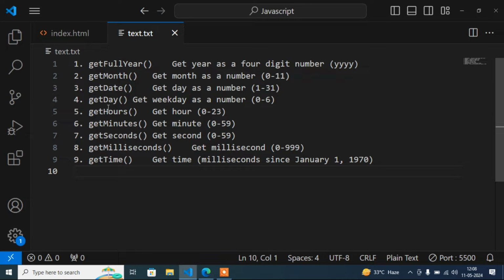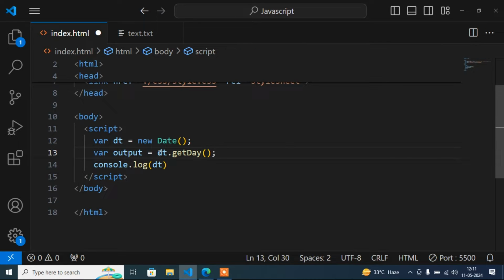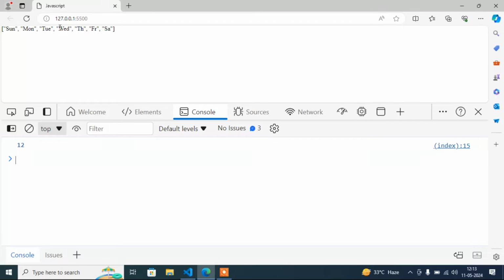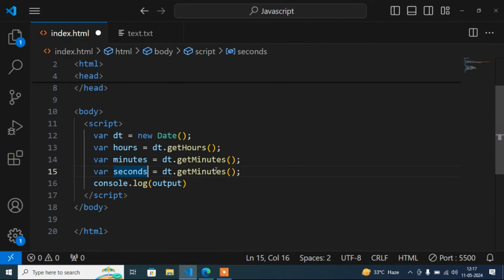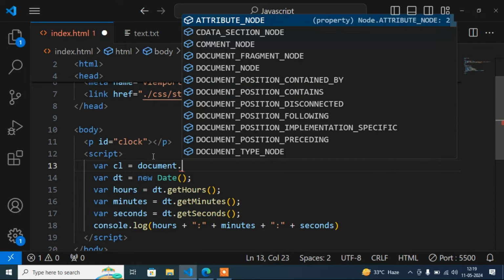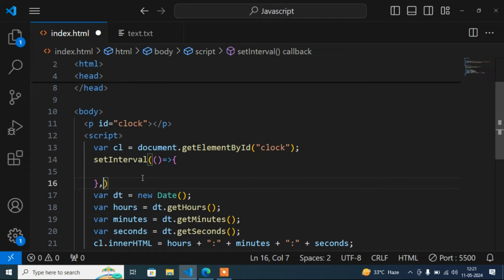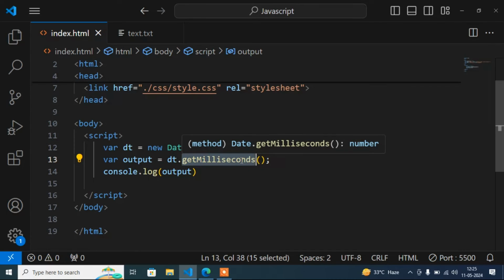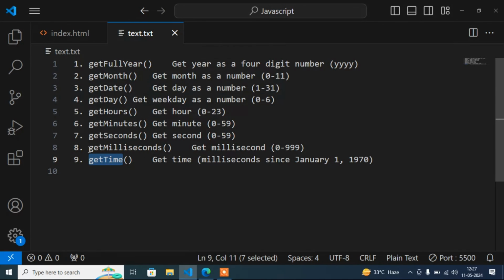Javascript Date | getDay() | getHours() | getMinutes() | getSeconds | Javascript Tutorial